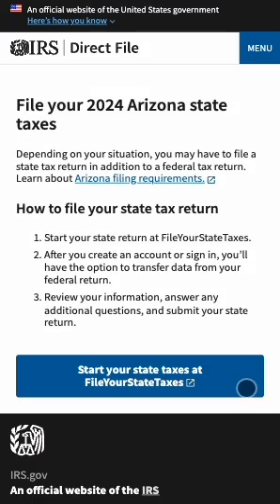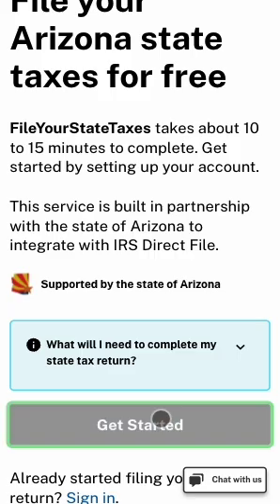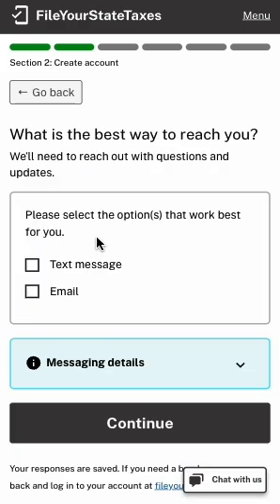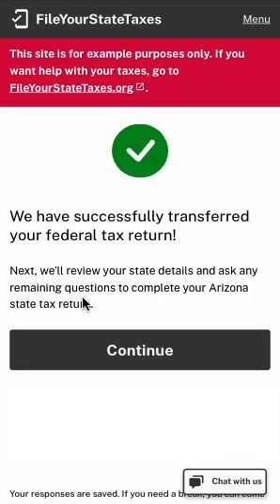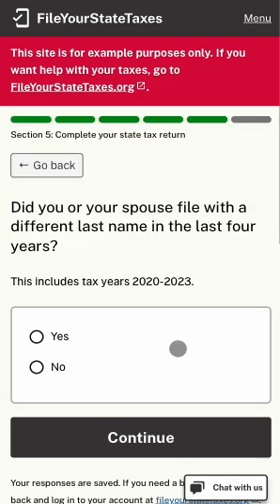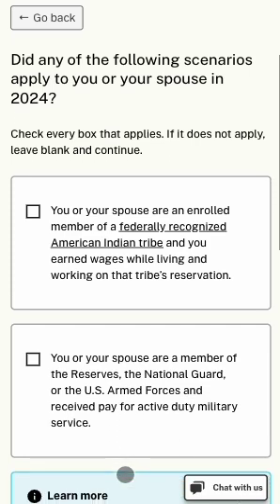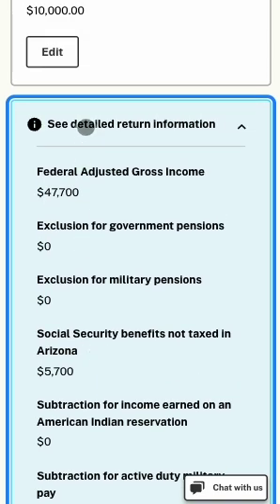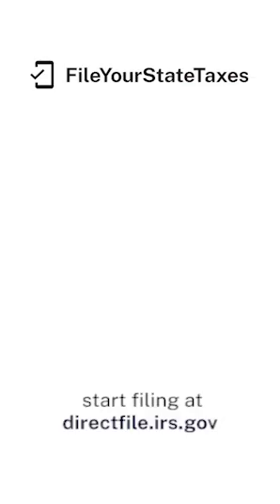FileYourStateTaxes Arizona Demo 2025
A demo of the 2025 Arizona edition of FileYourStateTaxes, a state tax filing tool built by Code for America in collaboration with the Arizona Department of Revenue to integrate with IRS Direct File. This is a past product.

To learn more about Code for America's work with tax filing and benefits, visit our

Check out our success story, exploring the impact and value of this product